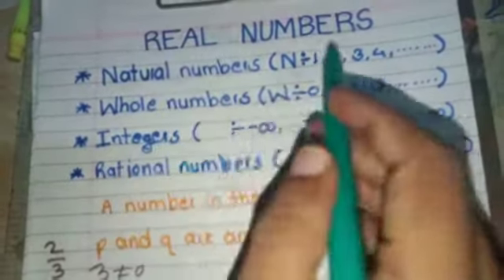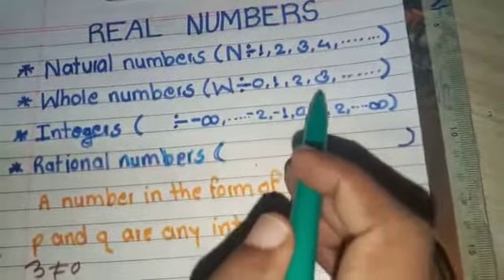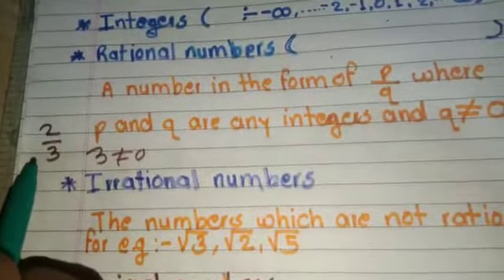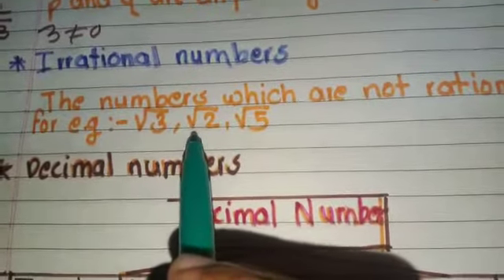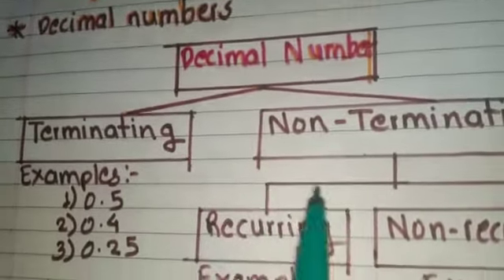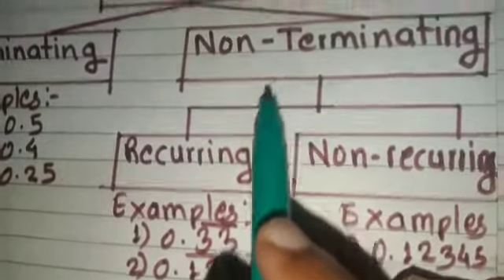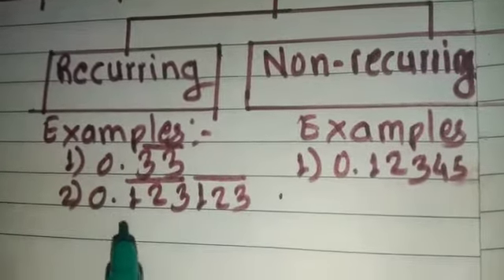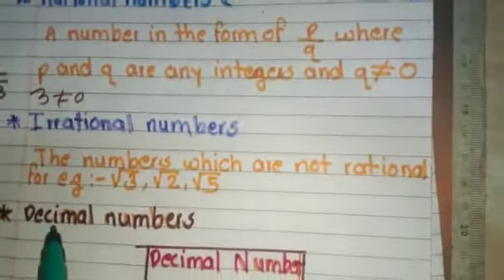Class - 10th ,Ch. 1,Real Numbers, Introduction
In this video lecture you will learn the basic concept of real numbers